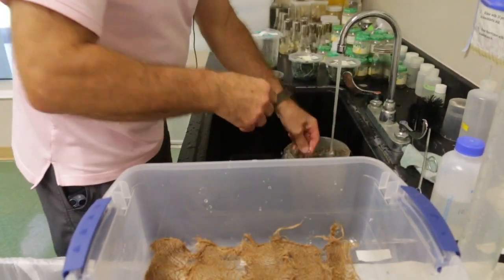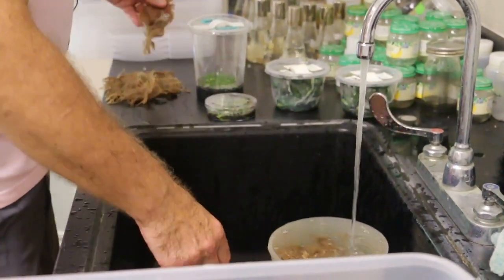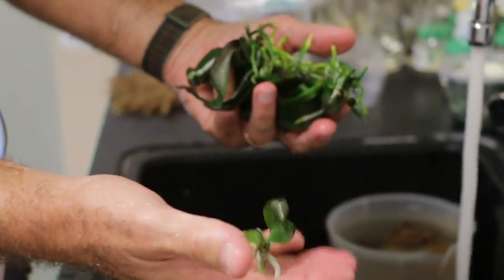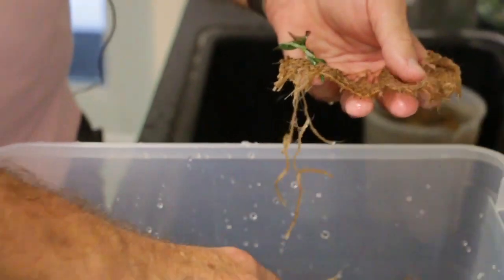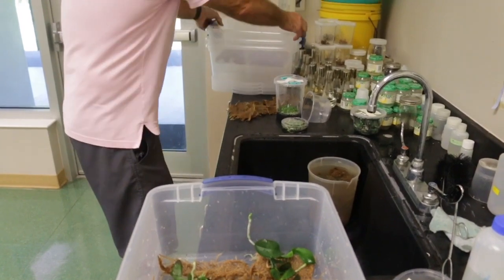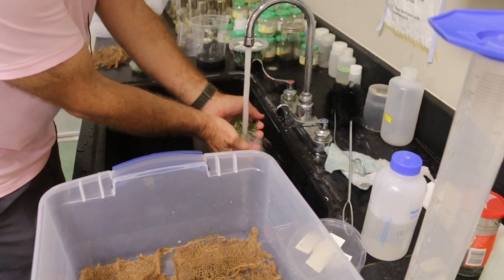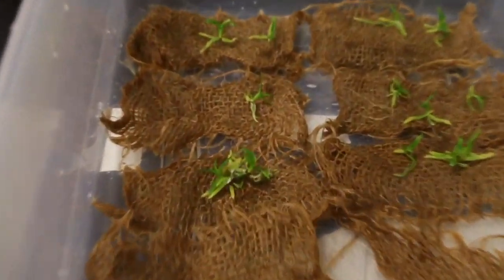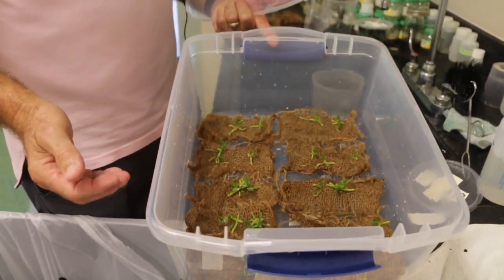Burlap Phals! and Burlap Guars!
In this video, I show deflasking of a Phalaenopsis hybrid and Guarianthe aurentiaca directly onto burlap ribbon. I also show root growth from some of my previously mounted Burlap Phals! Although the Phalaenopsis seedlings were quite large, the Guarianthe seedlings were rescued from contaminated flasks and may be too small for this to work well.